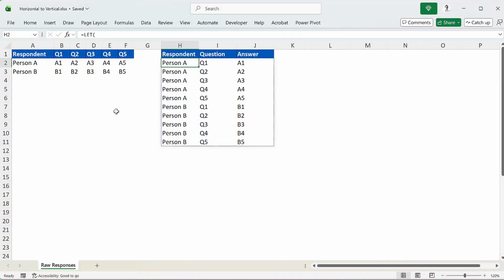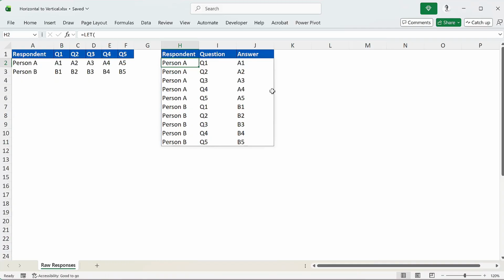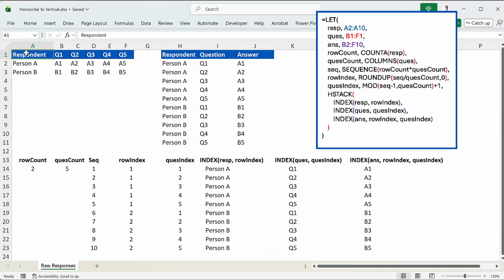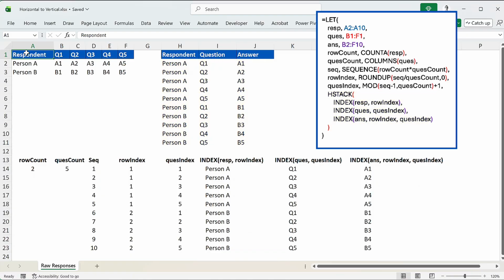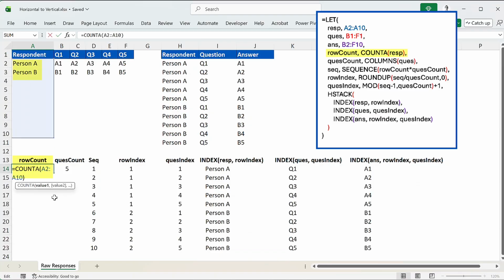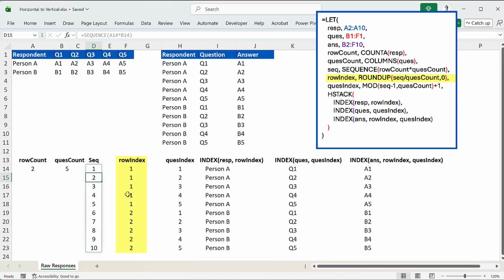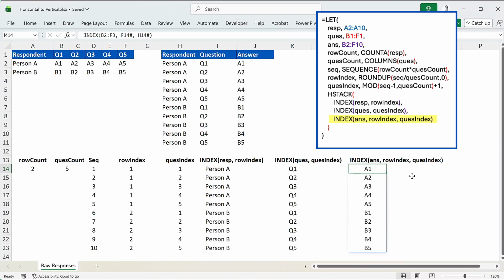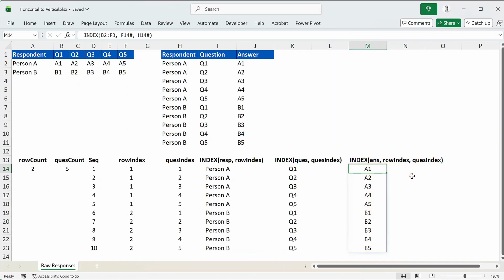Dynamically Converting Horizontal Data To Vertical!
Converting Horizontal Data to Vertical in Excel

In this video, I'll show you the most robust method for converting horizontal data to vertical in excel.

Data doesn’t always come in the format you need. Often, information is arranged horizontally when it should be vertical for better analysis, reporting, or visualization. Manually rearranging this data can be time-consuming and prone to errors.

In this video, I will take an example of how typically form builders return data and how can we convert into a normal vertical form.

In this tutorial, I will use the LET function to covert data into a vertical format which is robust and automatically adjusts to how many horizontal rows you have in your data.

To learn more about our flagship course Excel Masterclass

00:00 - Introduction
00:26 - Converting horizontal data into vertical